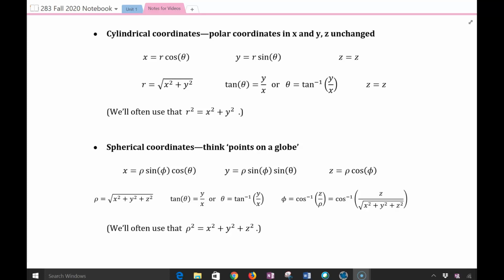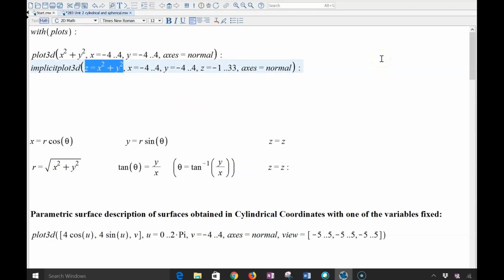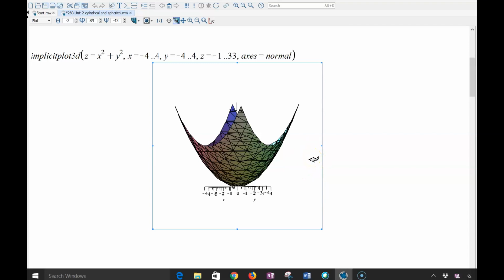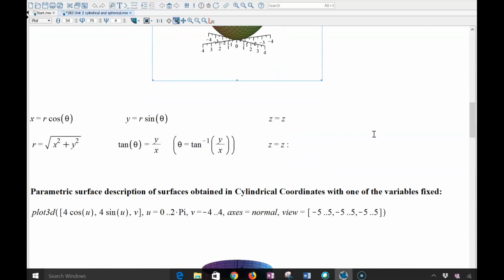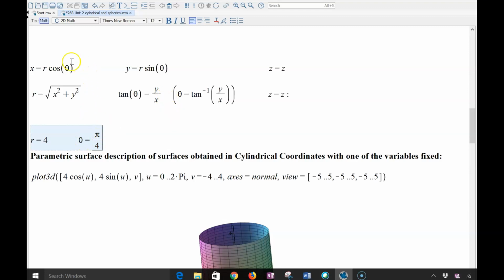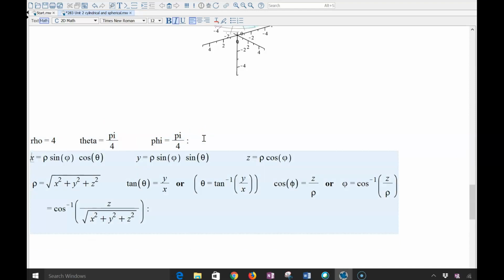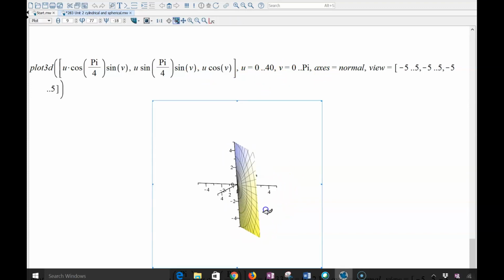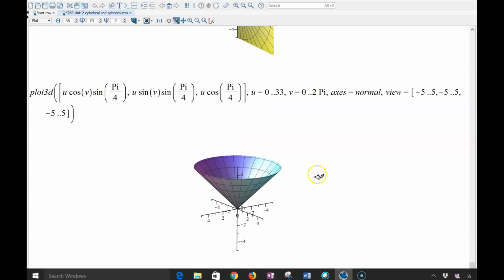Calculus 3: Cylindrical and Spherical Coordinates Part 2